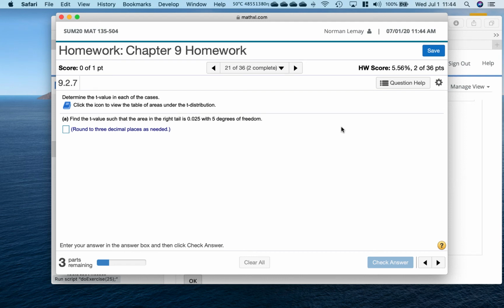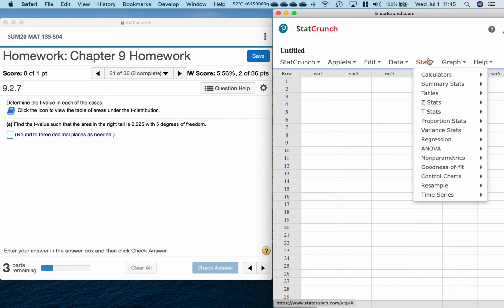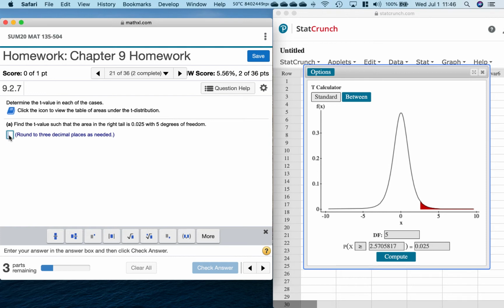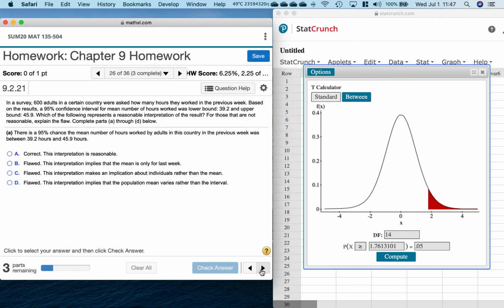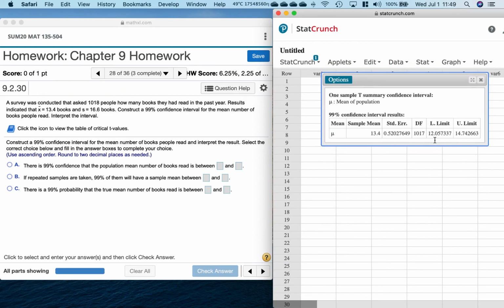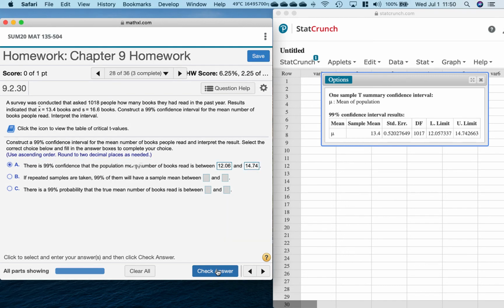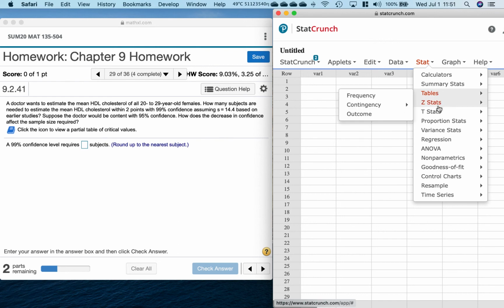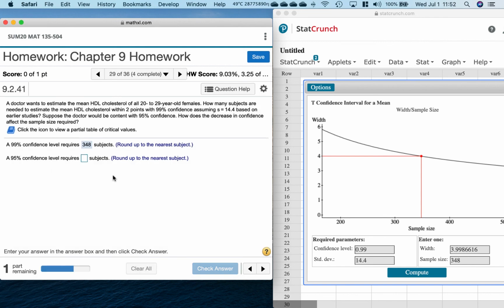CI and sample size mean with StatCrunch